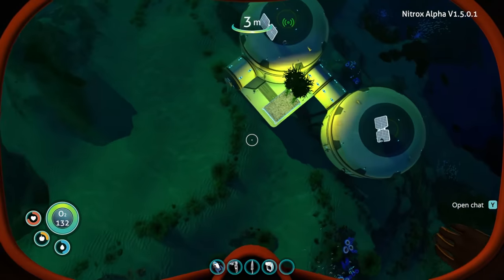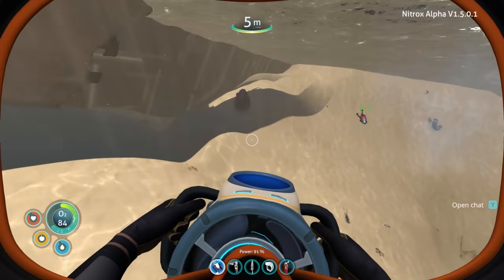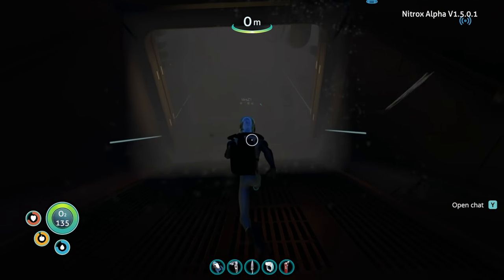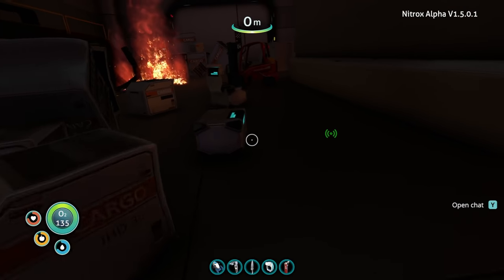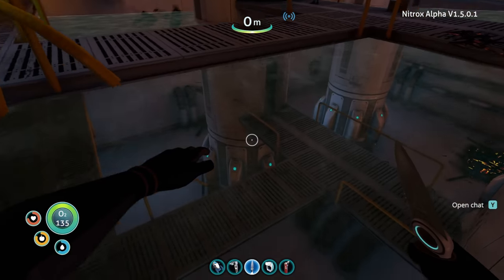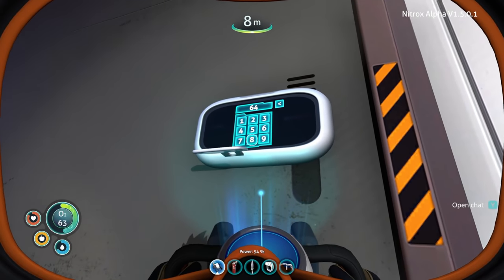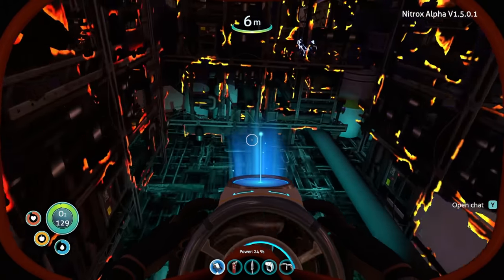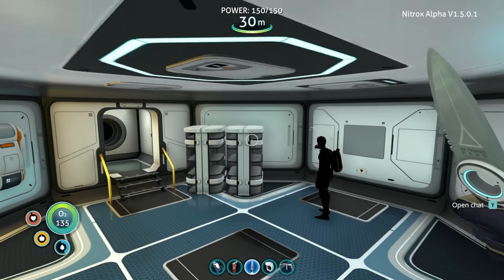Repairing The Aurora ! Subnautica Multiplayer [E3] | Z1 Gaming